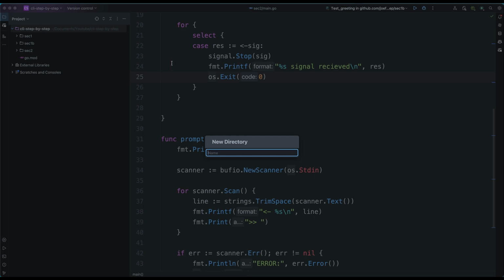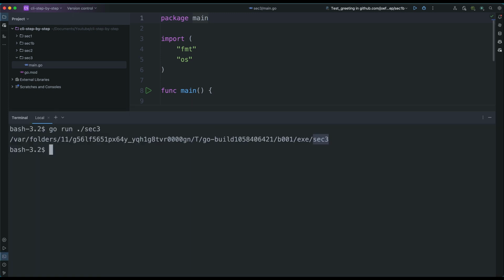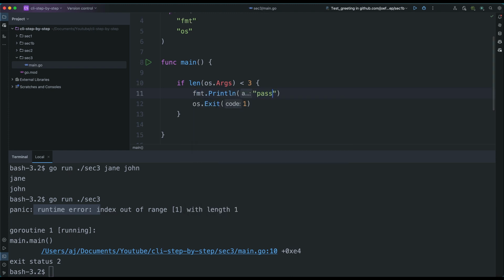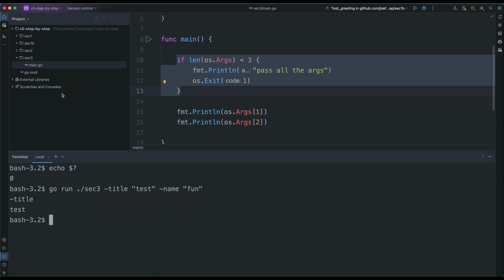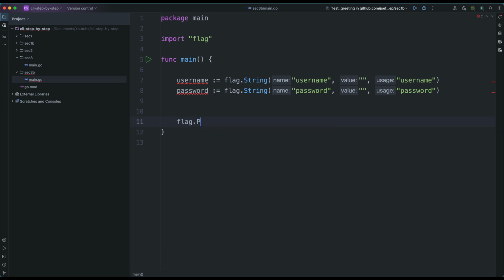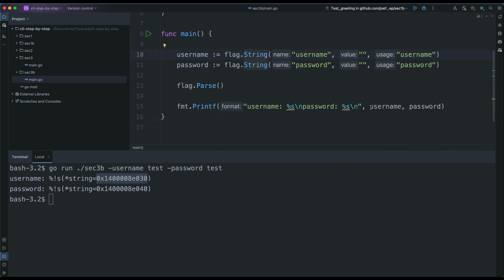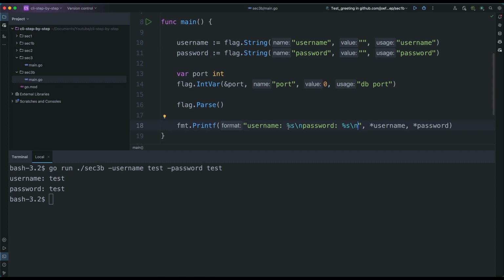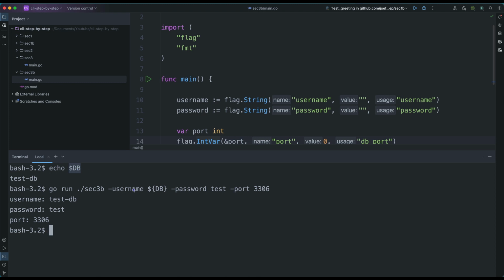Building Golang CLI Applications: From 0 to 1000 Stars (3)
In Part 3 of this Golang tutorial series, learn how to build CLI applications step-by-step. We'll cover command-line arguments, flags, and more for beginners!